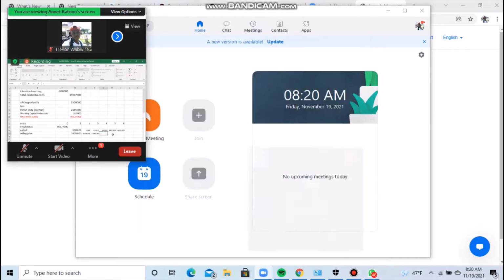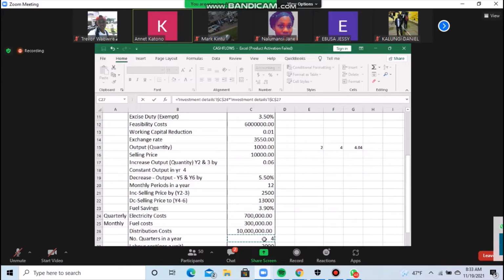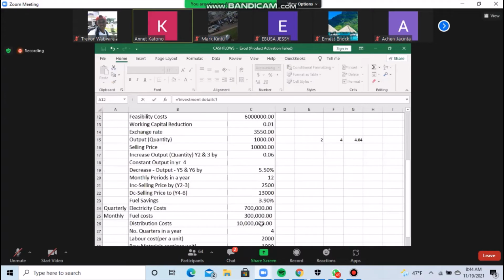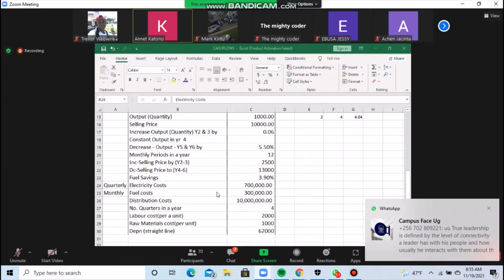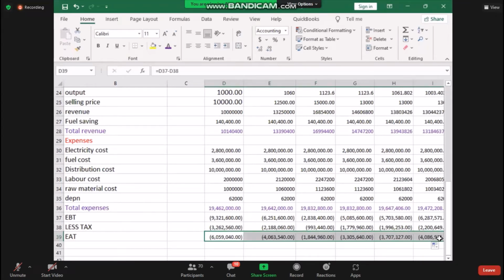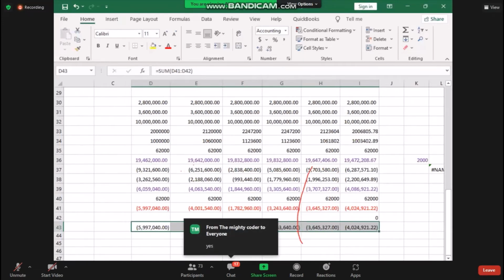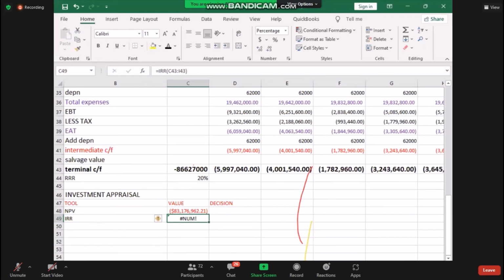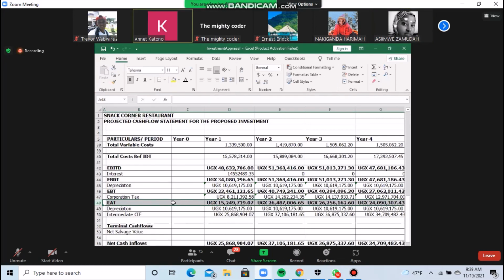CIA LECTURE AS AT 19TH NOV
CASH FLOWS